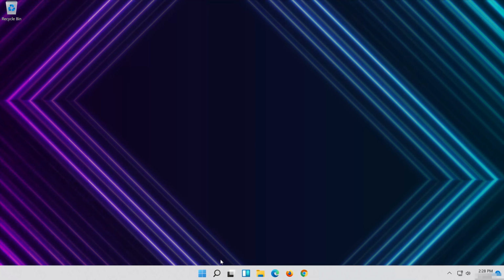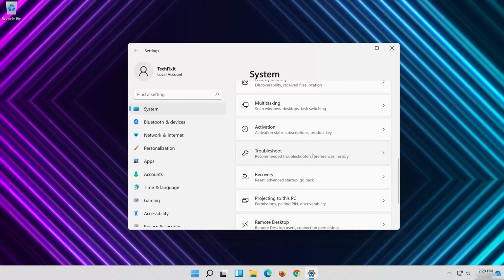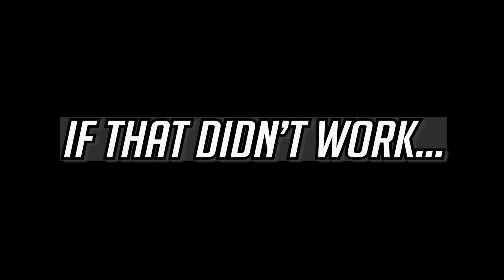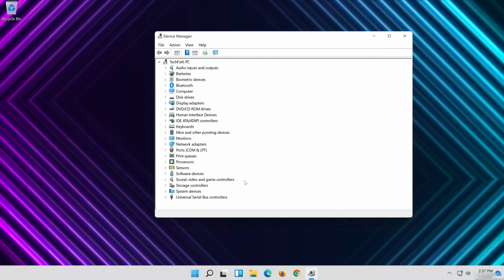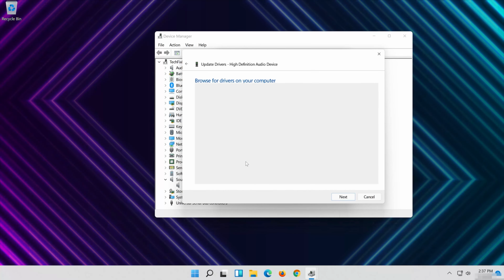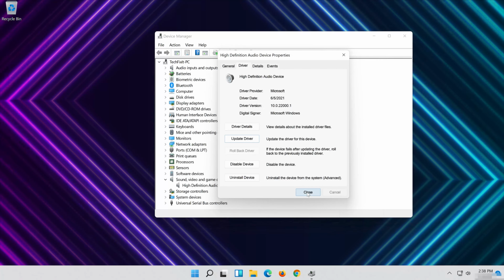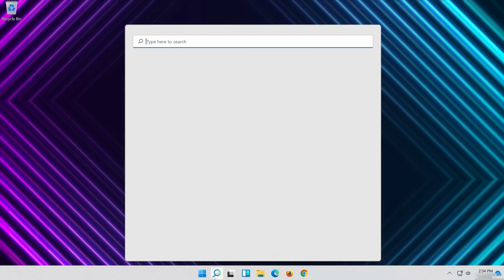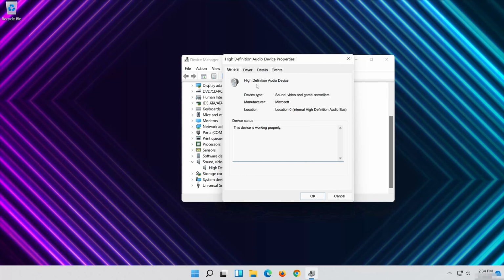FIX Stereo Mix Not Working or Picking Audio in Windows 11 [2025]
If your Windows 11 or 10 stereo mix it's not working or picking audio, this means that your audio audio drivers are damaged or corrupted. so in this tutorial I will teach you how to repair your audio drivers so you can use stereo mix again.